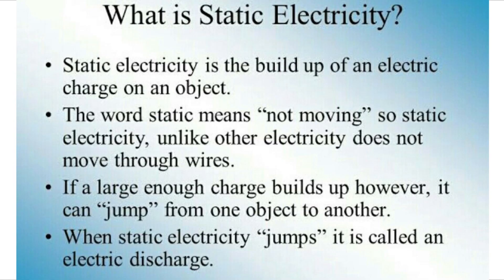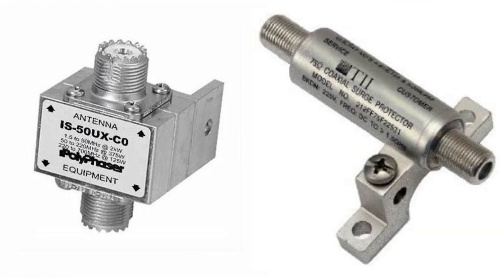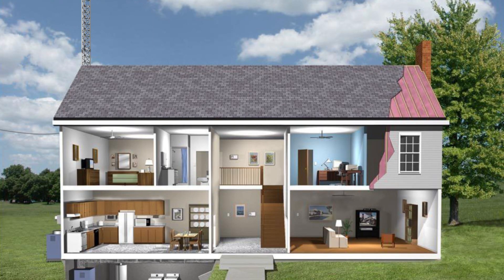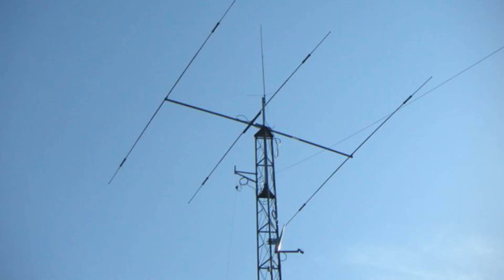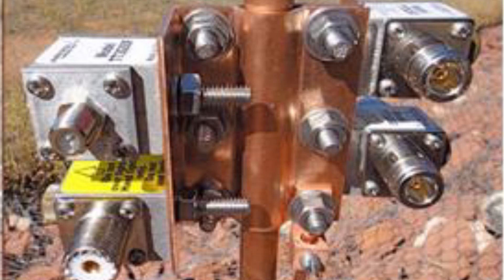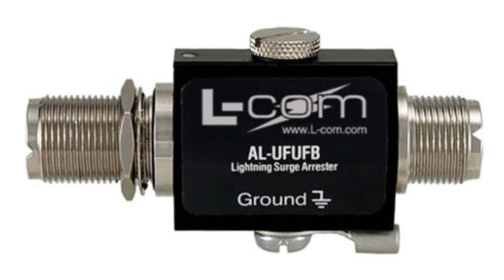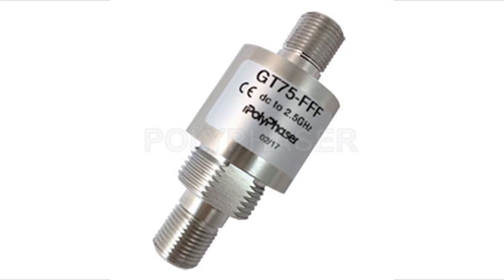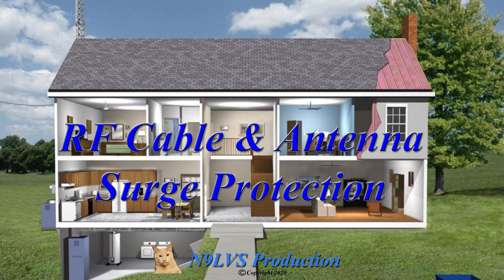RF Cable & Antenna Surge Protection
This video is why you need surge protection on your cable tv /internet or antenna system